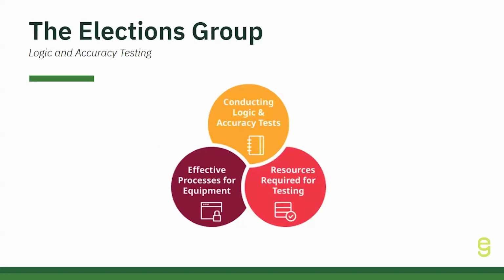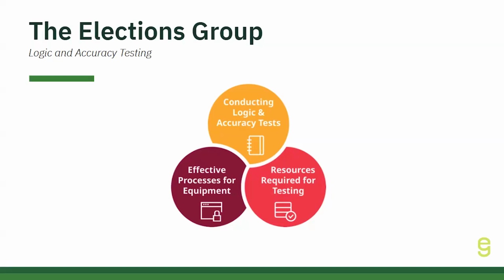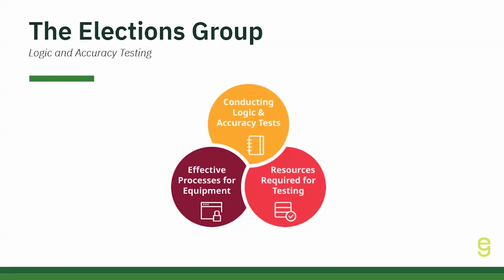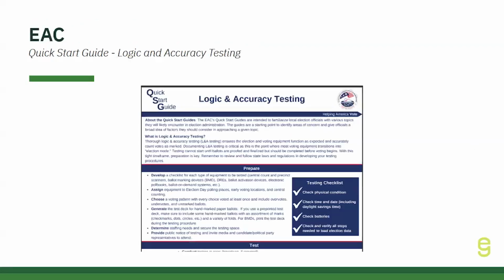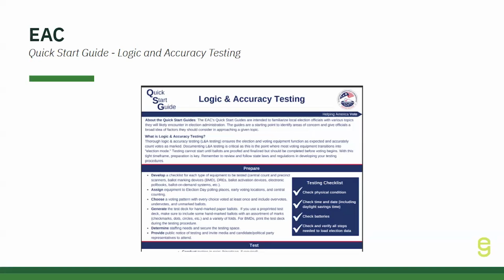Election Resource Roundup: Election Administration – Due Diligence (Week 21)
In preparation for the 2024 Presidential Election, The Elections Group is teaming up with experts in the industry to highlight resources for election administrators. This weekly series will showcase resources from The Elections Group, paired with resources from other organizations in the elections space. Every four weeks, we will focus on a different topic, and we’ll take a deeper dive into the resources available each week. Whether you’re a seasoned elections administrator looking for resources in the field, or if you’re new to the role, these maximum 30-minute sessions will be a quick introduction to resources curated for you.

The October 28 Resource Roundup featured The Election Group’s guide, Election Security in a Time of Disturbance and The Committee for Safe and Secure Election’s 5 Steps to Safer Elections.

The Election Group’s guide, Election Security in a Time of Disturbance, is designed to help election administrators tackle rising threats to election security. It offers practical advice on protecting infrastructure, managing risks, and maintaining public trust amidst political unrest and misinformation. The guide outlines steps for enhancing physical security, forming strong partnerships with law enforcement, and addressing potential cyber vulnerabilities. Administrators can learn how to mitigate threats to polling places, staff, and election systems, ensuring a resilient and transparent election process.

The Committee for Safe and Secure Elections (CSSE) released this 5-step guide for law enforcement and election officials to help protect voters and election officials from violence. A collaborative approach creates a path to increased security for election officials and our democracy. This resource suggests five essential actions that election officials and law enforcement should take together to improve security.

Listen to this episode, download the resources and implement them into your office today.